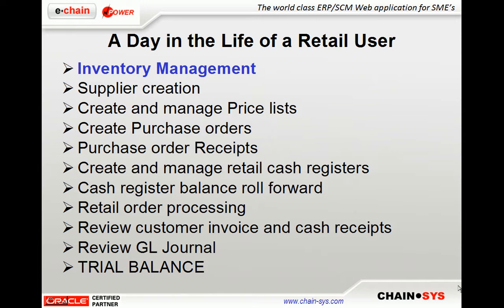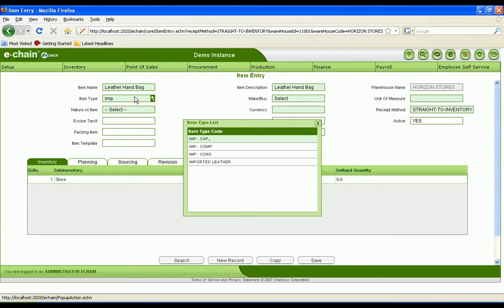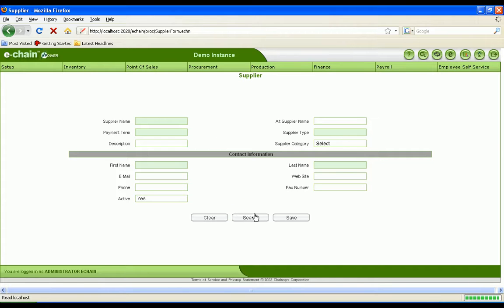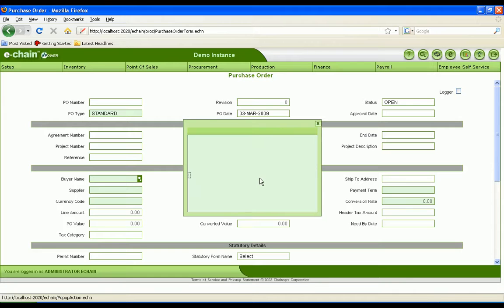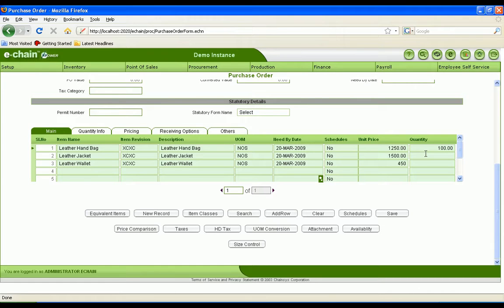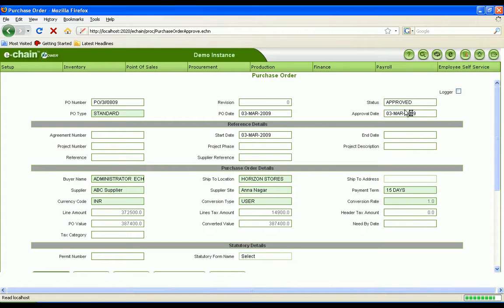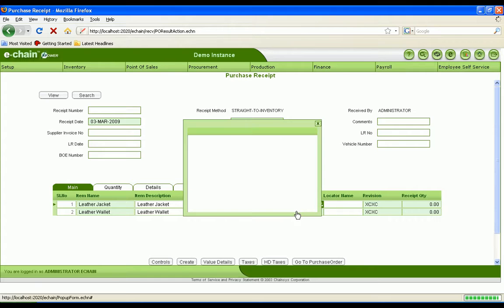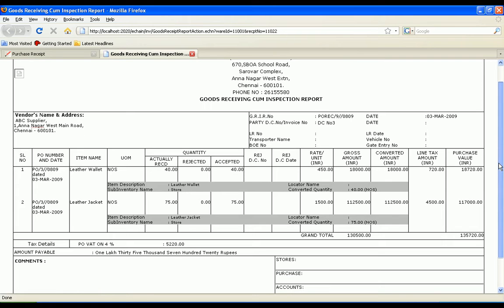Echain retail final Part 1